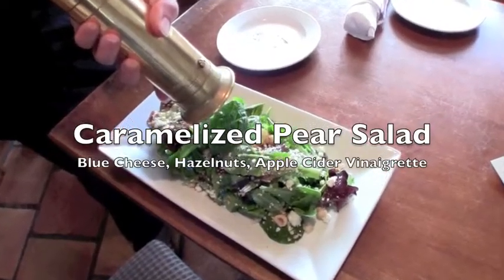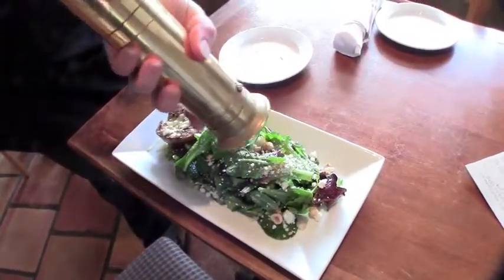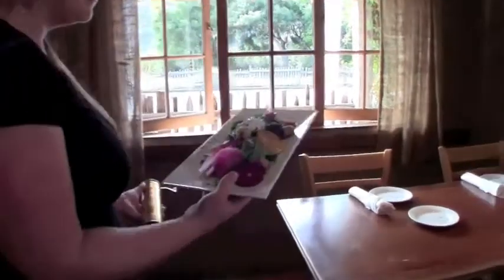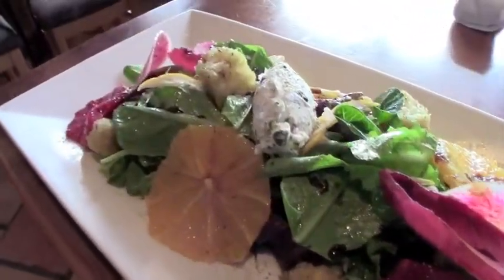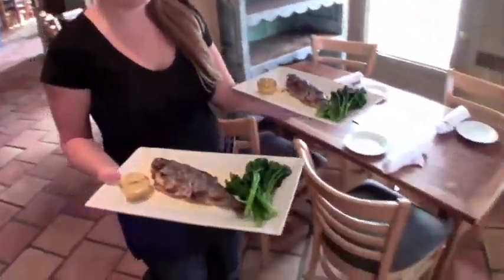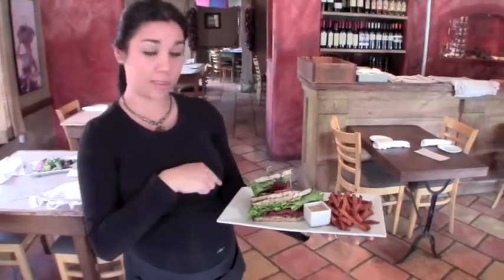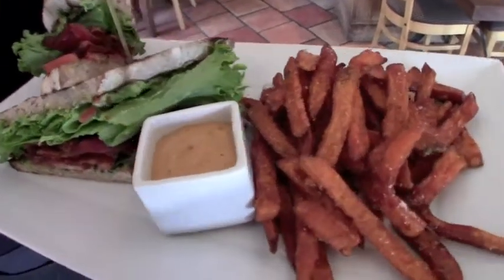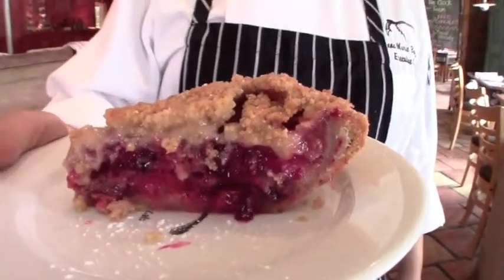Corkscrew Cafe, Carmel Valley, CA - Join us for Lunch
Join us for lunch with the cuisine of talented Chef Anna Marie Bayonito from the "Corkscrew Cafe", a sophisticated French influenced cuisine with California and regional personality dictated by the use of locally grown and produced ingredients. Served in a charmingly rustic and informal environment that is distinctly South West USA inside and also outside in the back garden. Wine is from the winery "Georis", proprietors of both the winery and the restaurant.